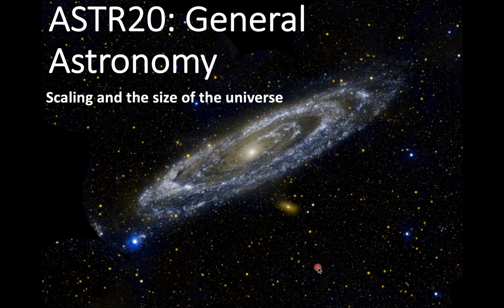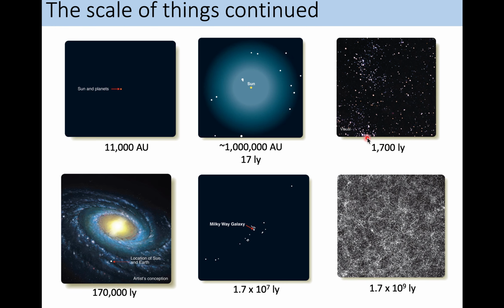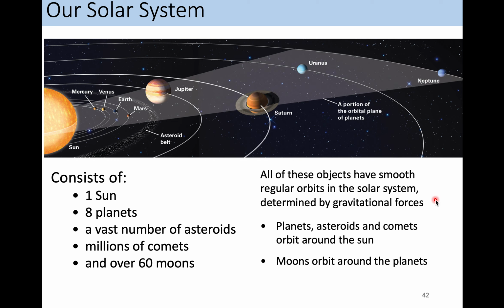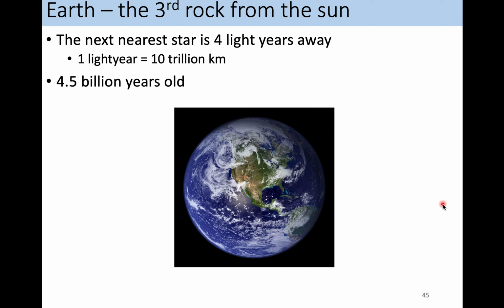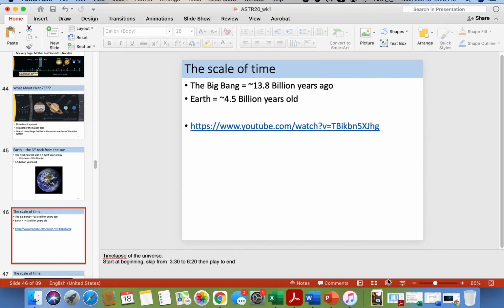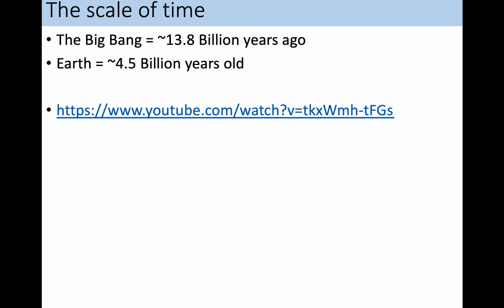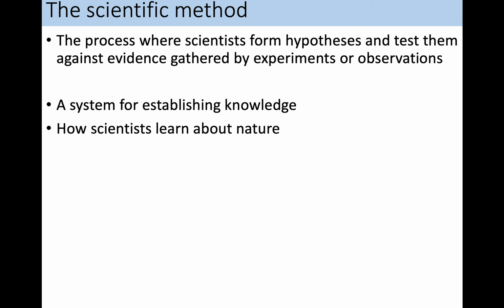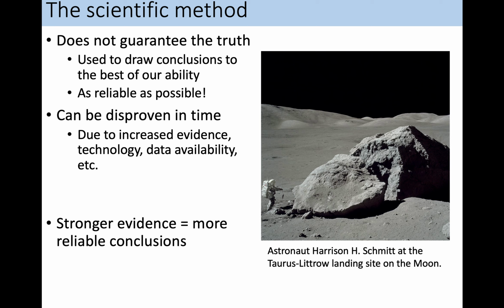Saddleback College ASTR20 - Week 1, pt. 2